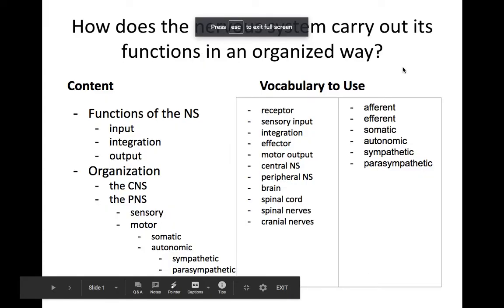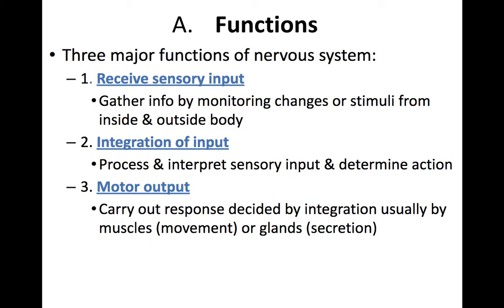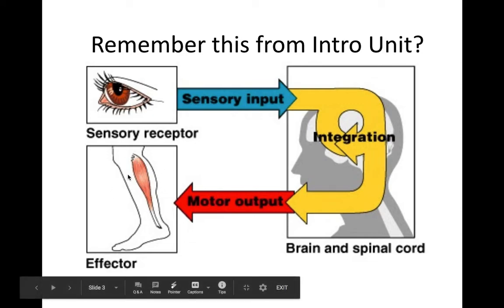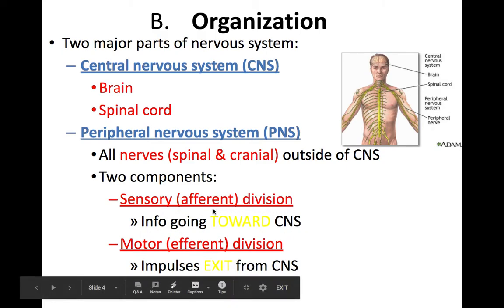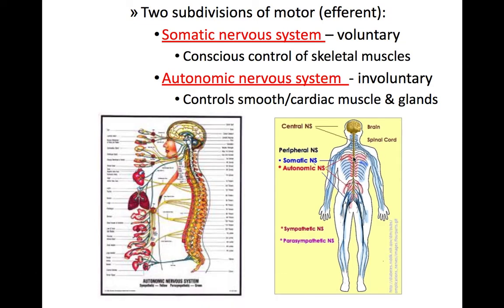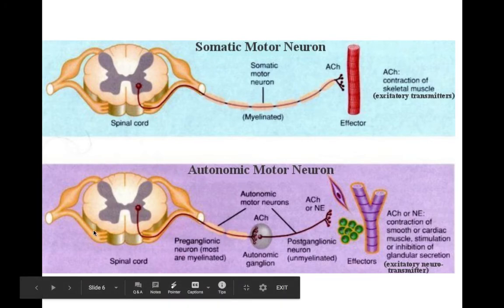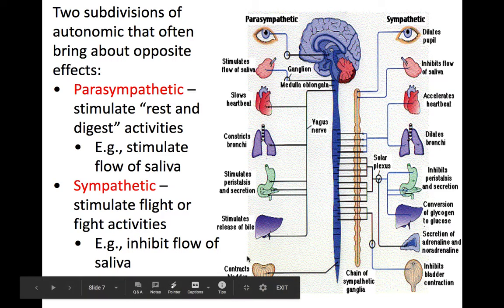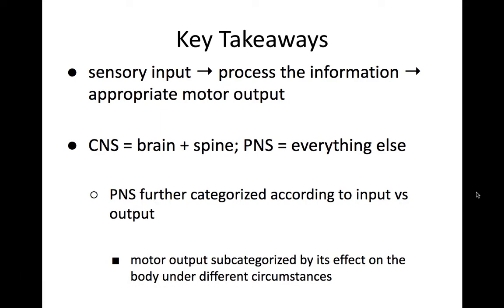Nervous System 1A functions and organization